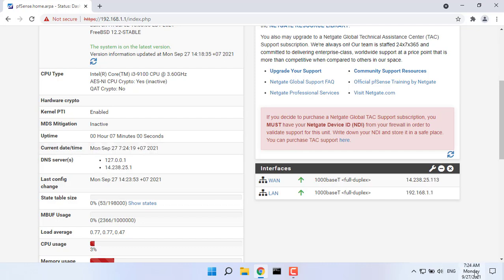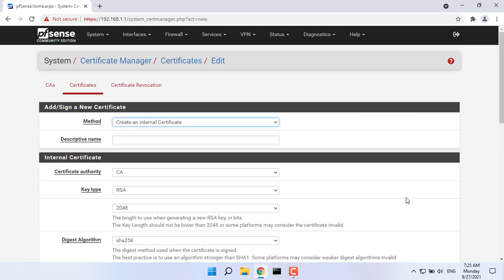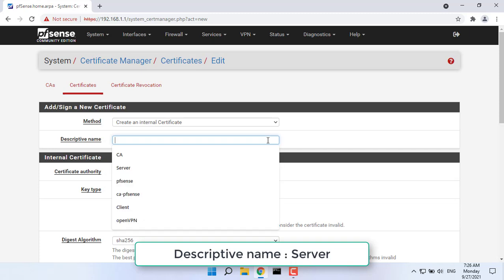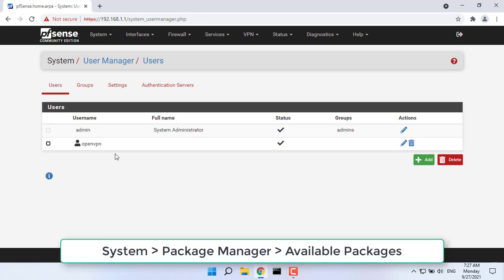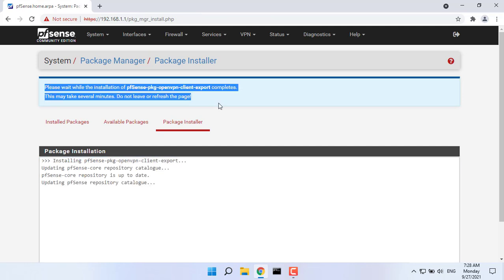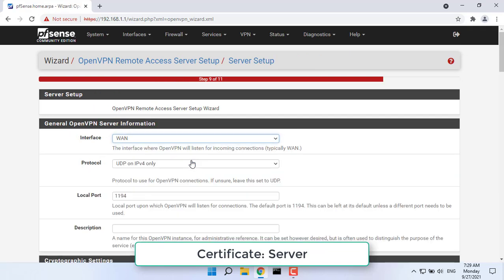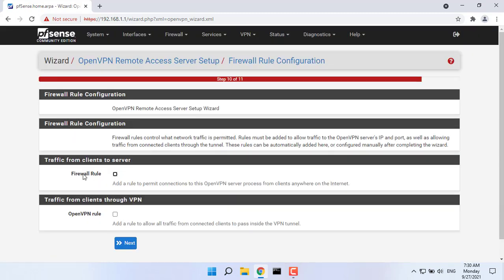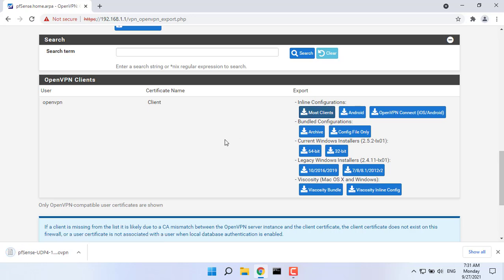How to remote access to your network with pfSense using OpenVPN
This video explains how to configure OpenVPN server on pfSense router
Intel Core i7-12700K
Intel Core i9-13900K